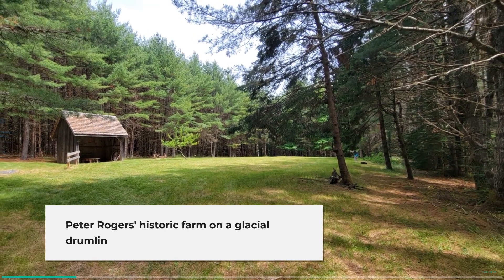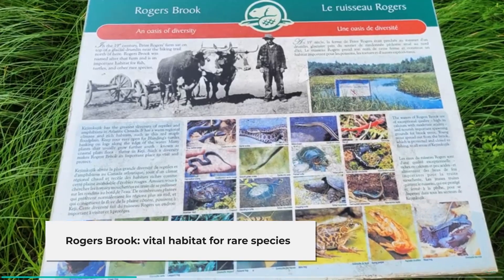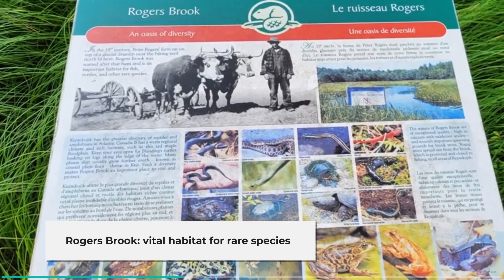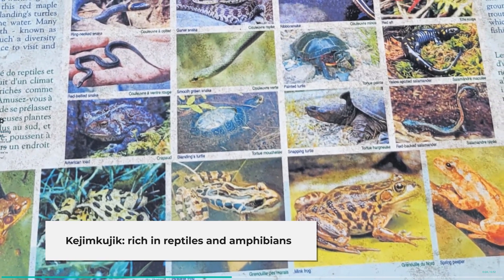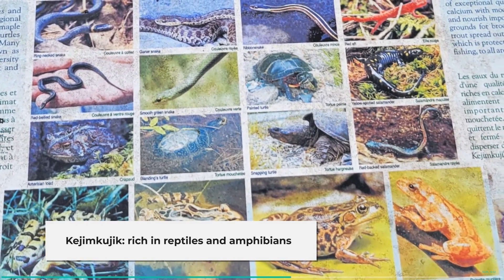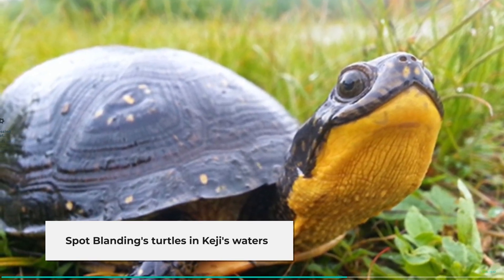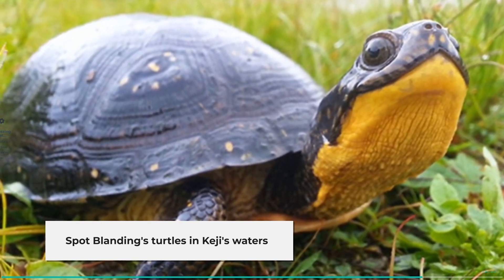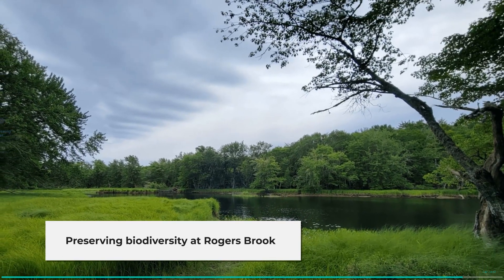Rogers Brook Hiking Trail - Kejimkujik National Park